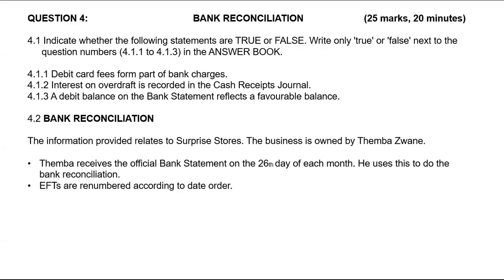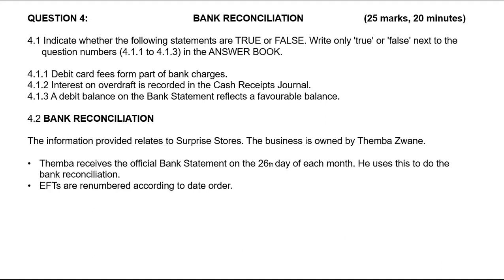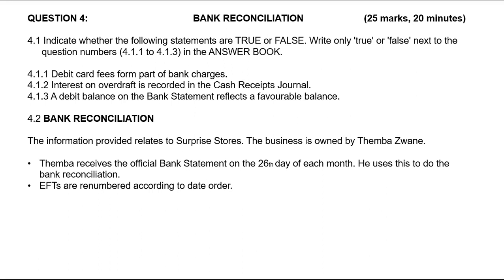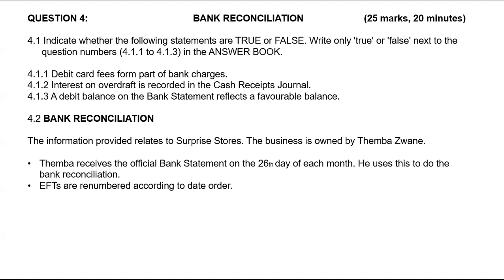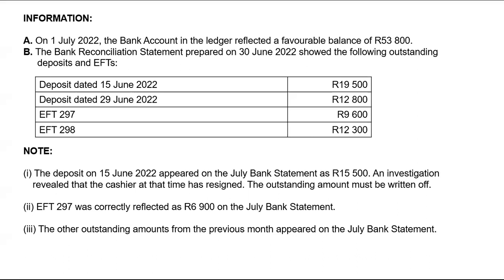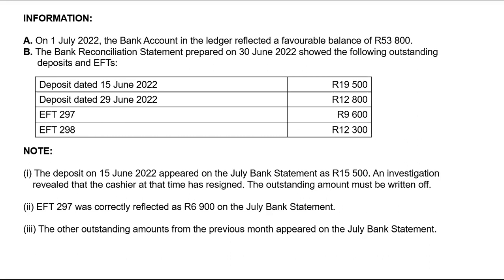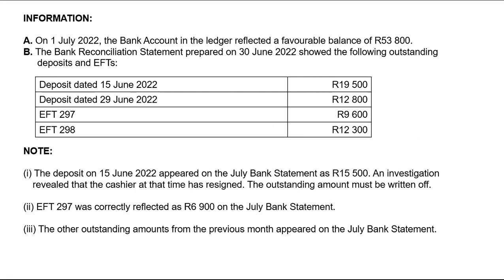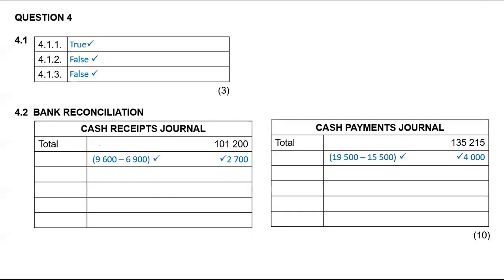Bank Reconciliation Statement: DBE paper II November 2022 (Question 4)